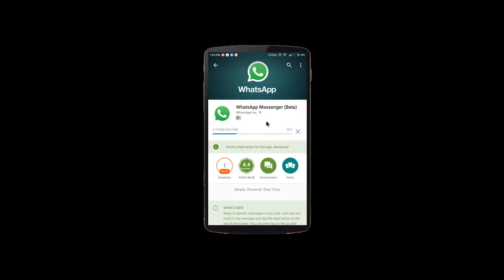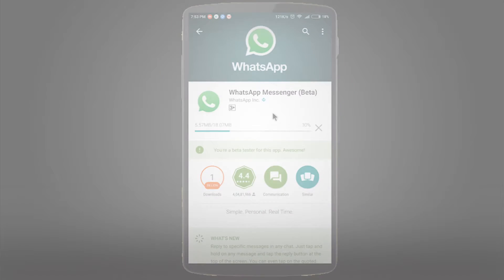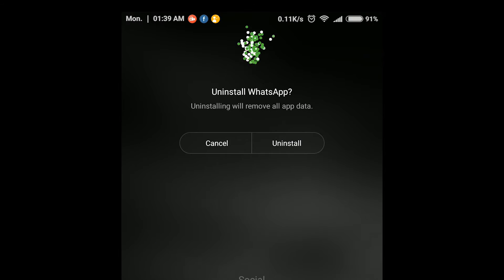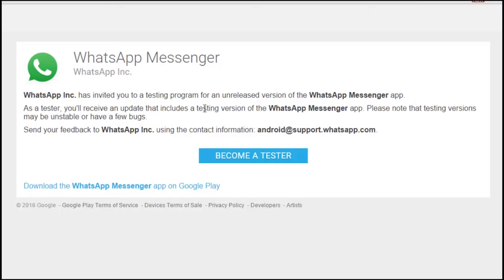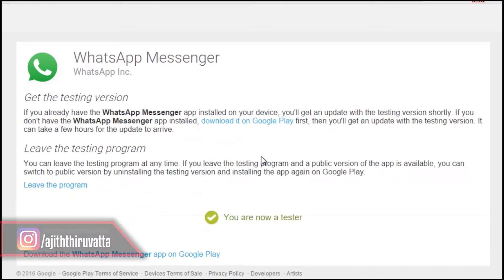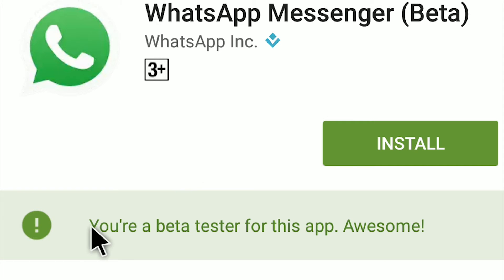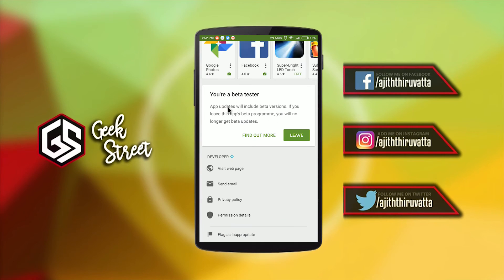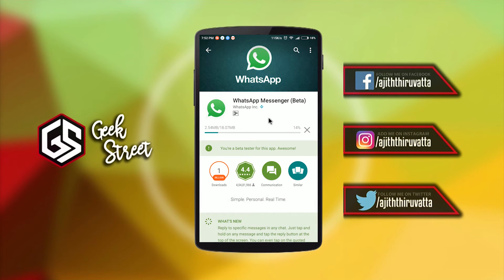How to become a WhatsApp Beta Tester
Be a WhatsApp beta user right now!
Signup for the official process to get the latest beta version with latest features!